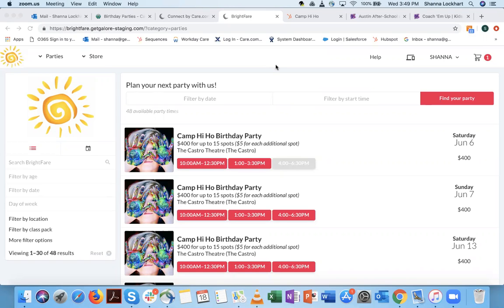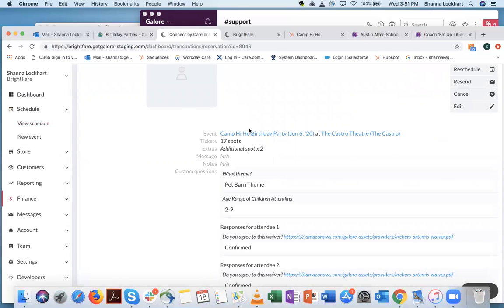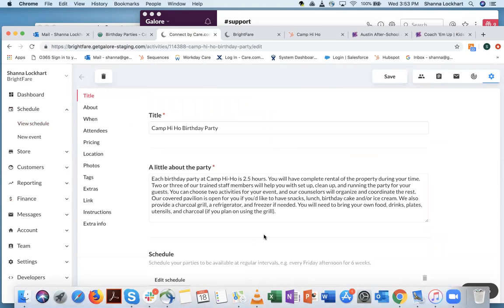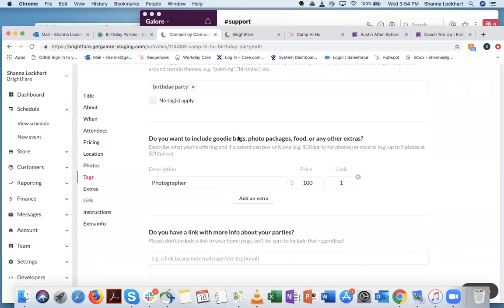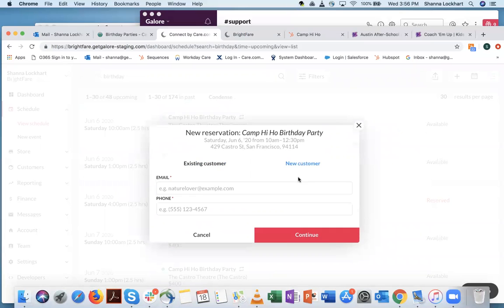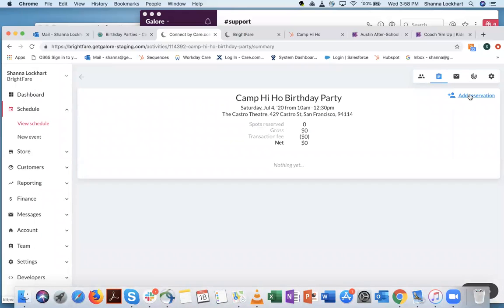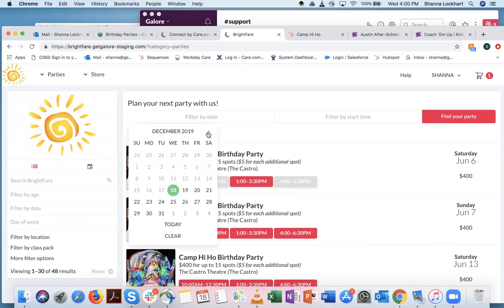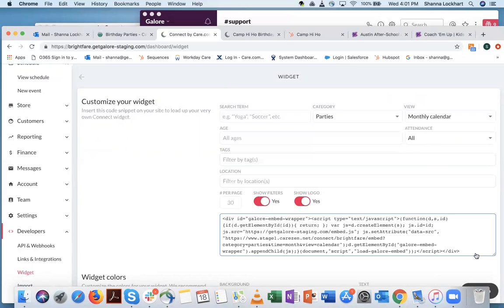Birthday Party Part 1